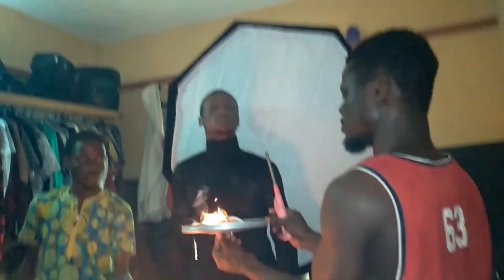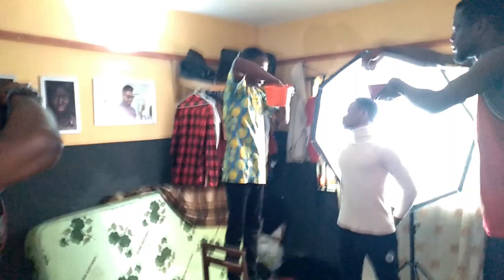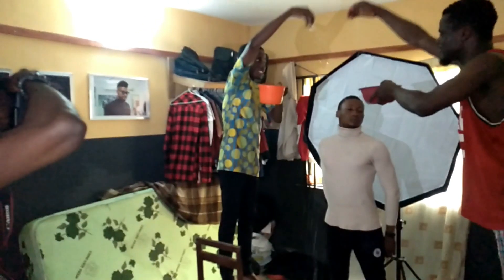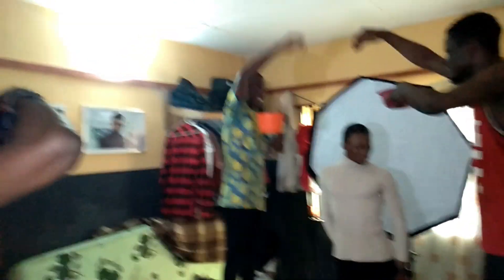A dramatic and conceptual portrait using water and smoke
I wasn't planning doing this video at first but due to people asking how these images were created, so I made one.
I talk about how this image was created.

Model@oketayoayodele